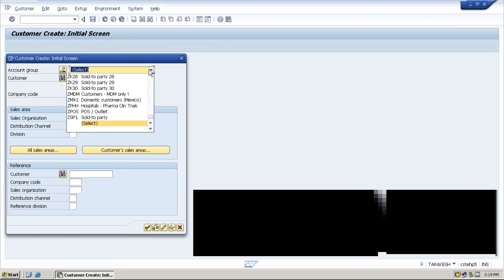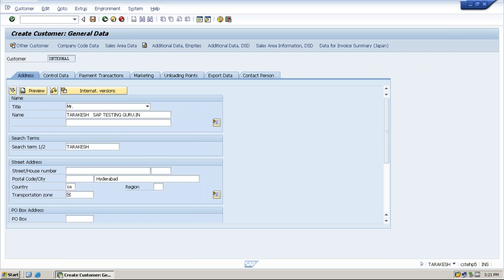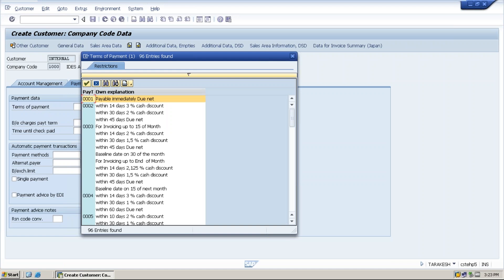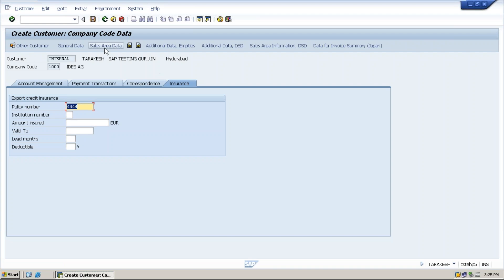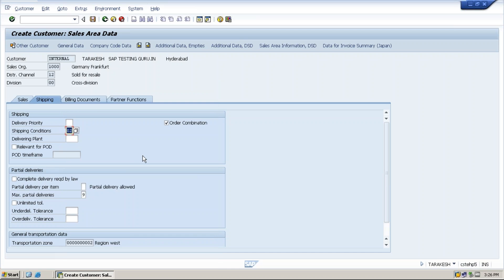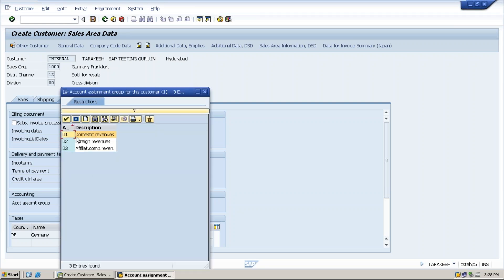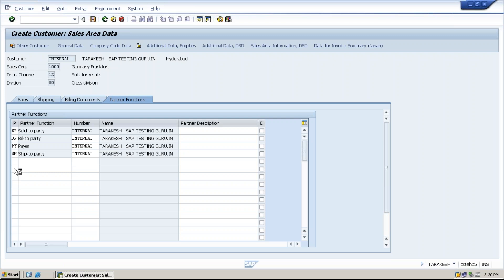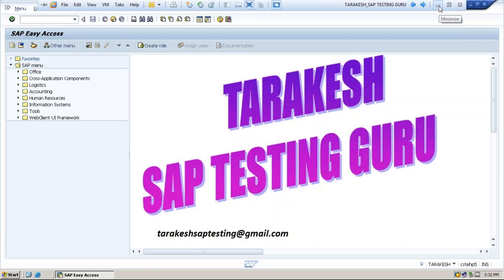SAP Testing Training 6 by TARAKESH SAP Testing guru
For More information and SAP Testing Materials Visit